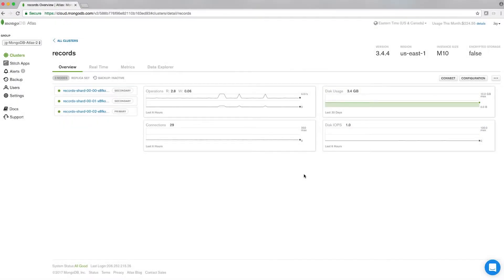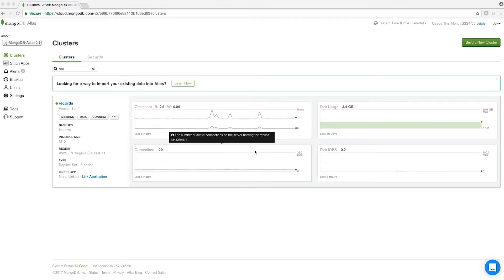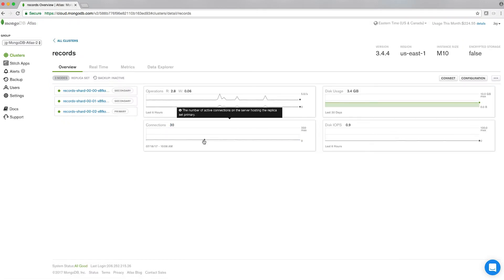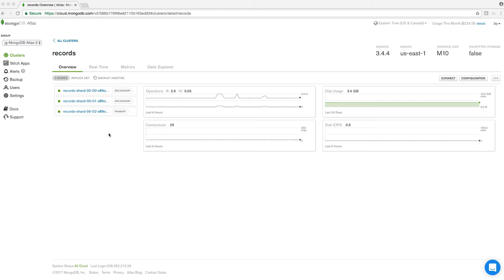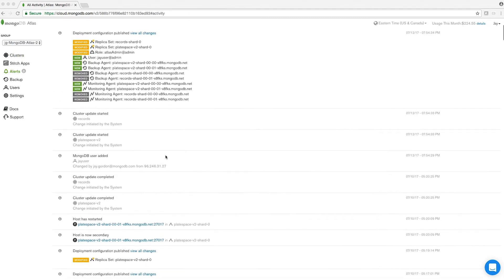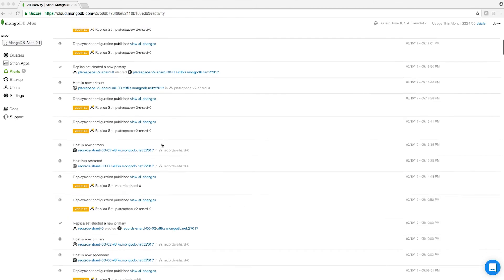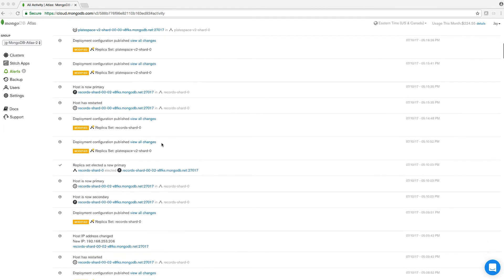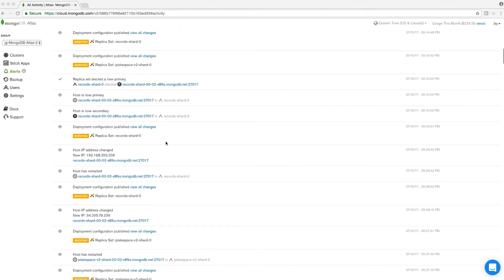MongoDB Atlas node auto-healing, failover and recovery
In this video, Developer Advocate Jay Gordon explains how MongoDB Atlas handles node failure and recovery.